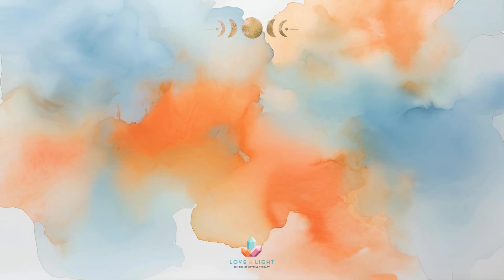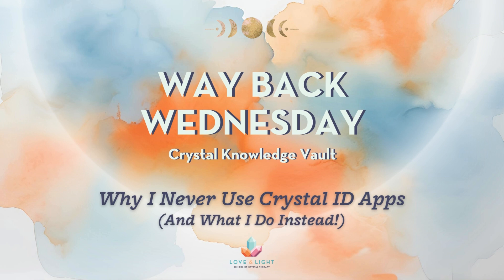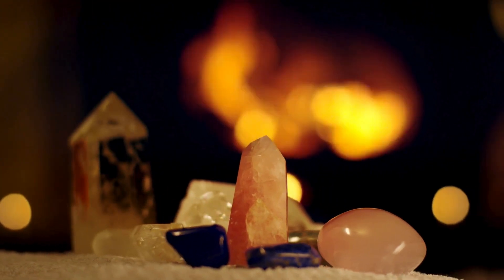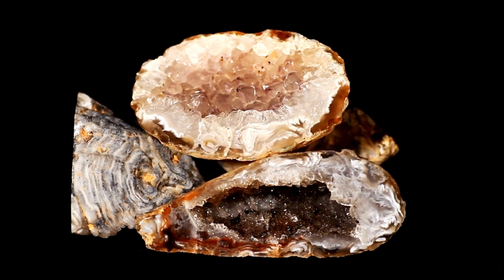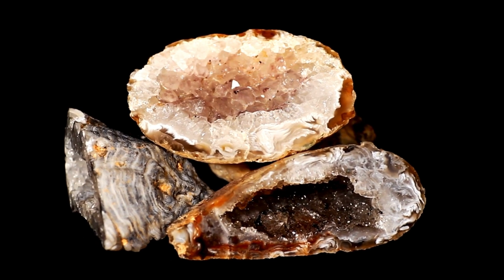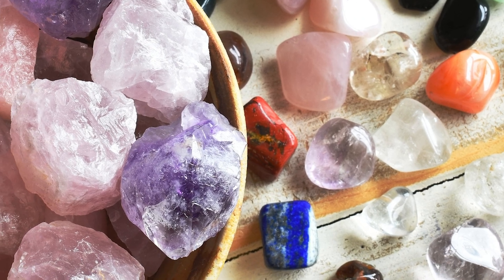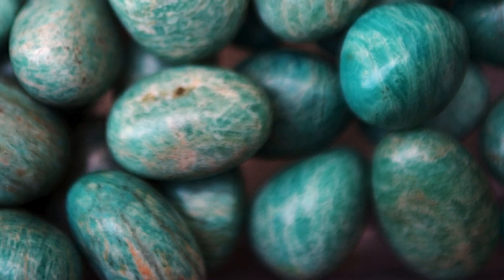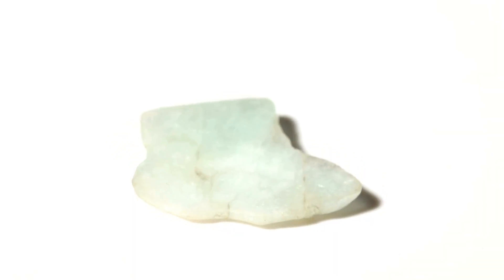💎 Do Crystal Identification Apps Work? | Ask a Crystal Expert! 💎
Do Crystal Identification Apps Work? | Ask a Crystal Expert! | 🕰 Way Back Wednesday! 🕰

Have you ever wondered about the best way to identify your crystals when you're unsure? Watch this week's instalment of Way Back Wednesday to find out why I don't rely on crystal identification apps... 🔮

While some apps are getting better, they often fall short due to limited data and variety. My go-to tool? Google Lens! 📸✨

With Google Lens, you can take a photo, or choose one from your camera roll. It's free, has a vast image search database, and often provides more accurate results than dedicated crystal ID apps.

Watch my full video about why I try to avoid crystal ID apps now to learn more! 🤗 ✨